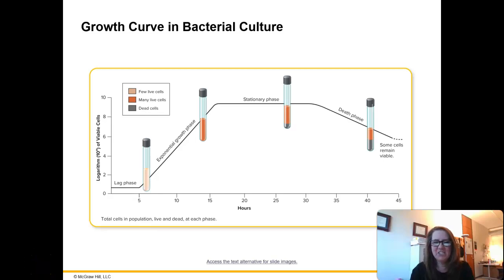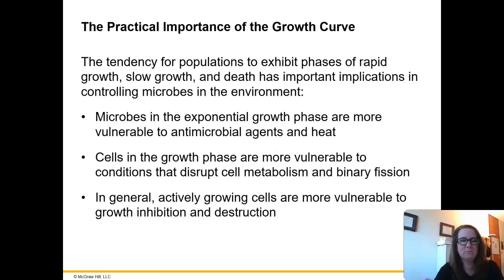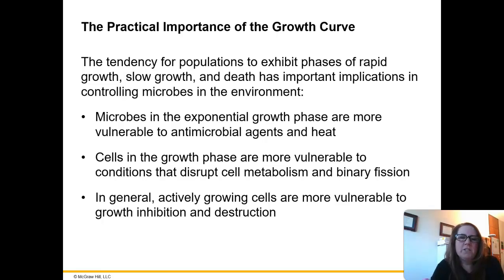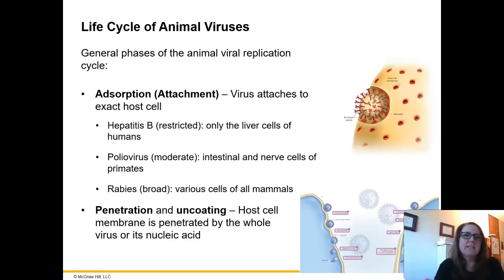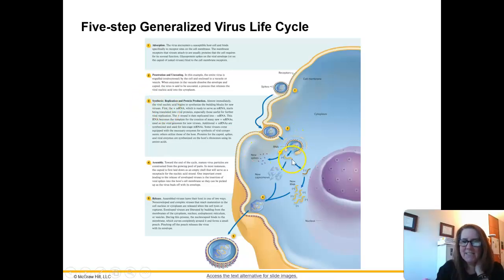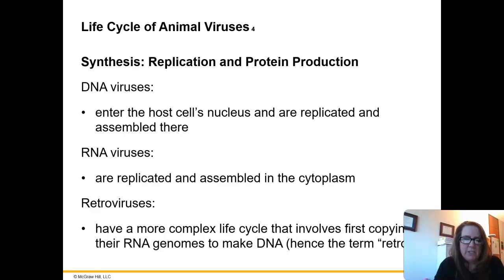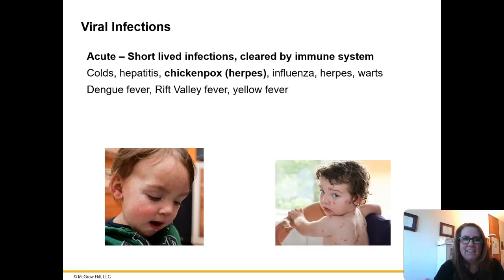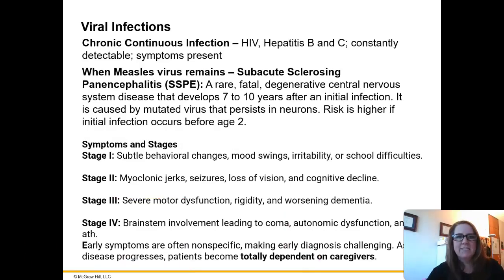Week 8 - Microbial Nutrition & Growth Part 2